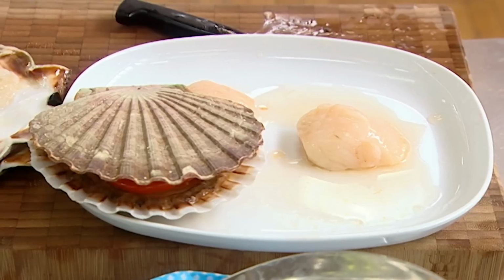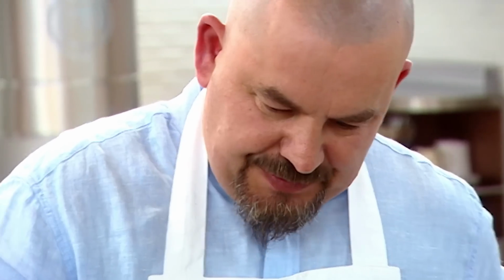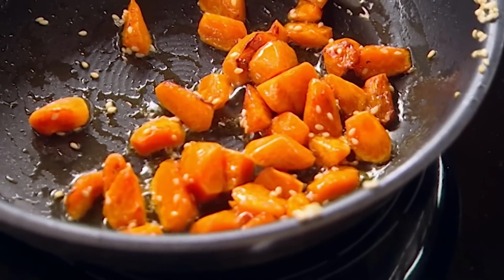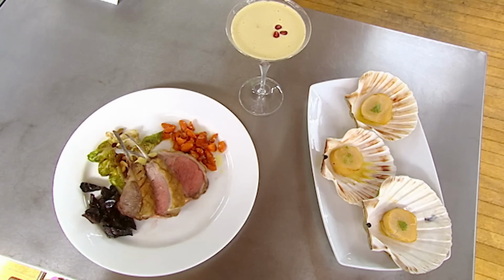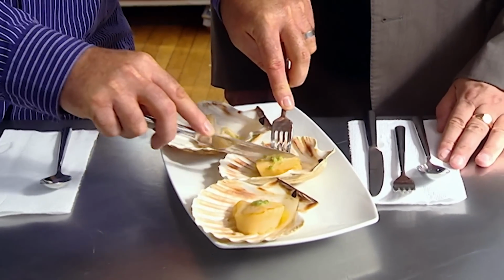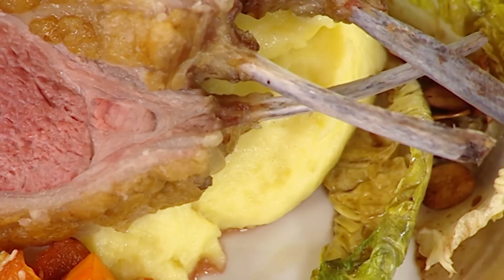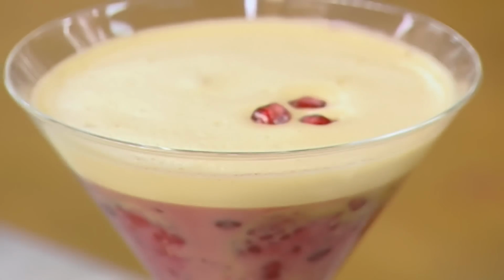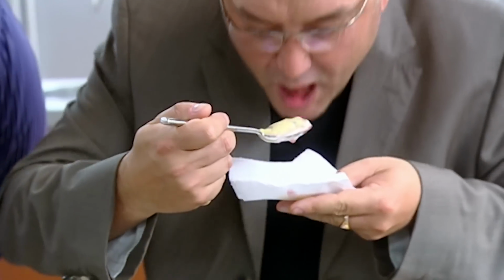Three Course Meal Challenge For A Semi-Final Place | MasterChef UK | MasterChef World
Home cooks compete in a three-course meal challenge for a semi-final spot.